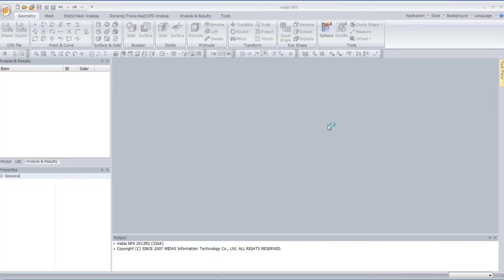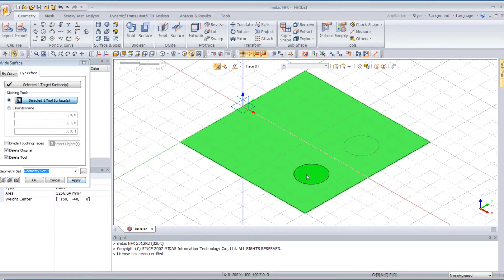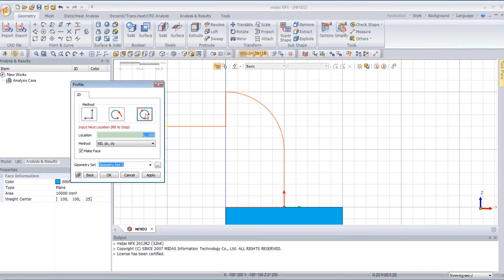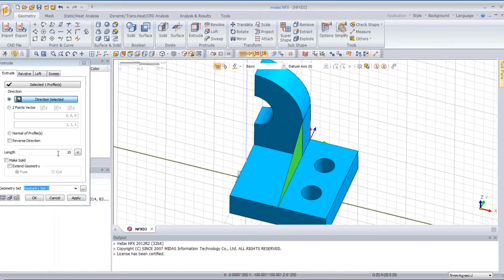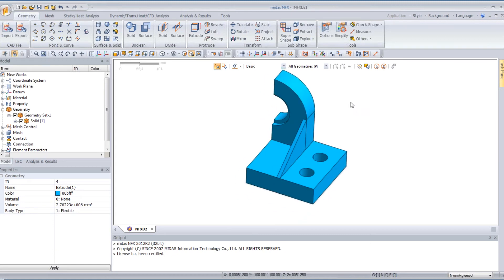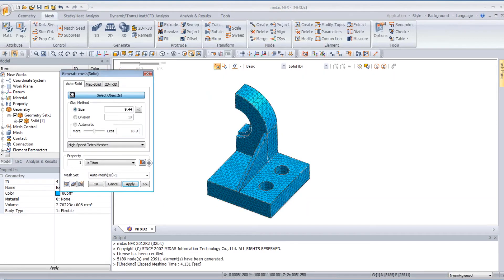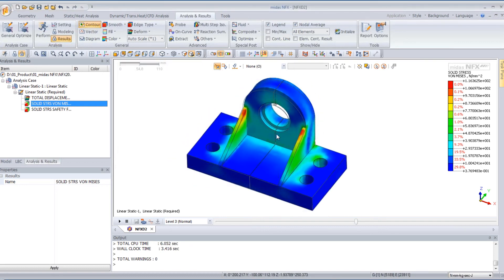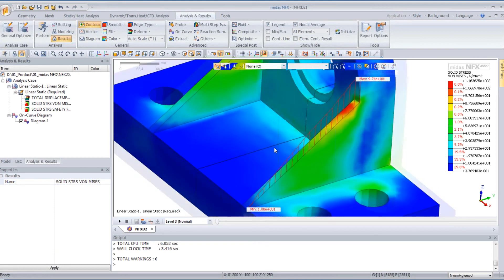Basic CAD Modelling tutorial for CAE simulation solution midas NFX analyst mode.wmv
Simpler, lighter and intuitive for design analsysis

midasNFX provides a high-performance finite element pre-processor that provides a highly interactive and visual environment to analyze product design performance.

A quantum leap in operational environment can be experienced in midasNFX. The user interface is simple, light and intuitive for design analysis in practice for general designers and beginners to expert analysts.

Through a series of steps from generating an analysis model using a CAD model to analyzing and generating an automatic report, midasNFX guides the users to effectively conduct the entire process of analysis and evaluation of results.

midasNFX enables both expert and novice users to easily generate optimum mesh for analysis through a number of auto-mesh generation options.